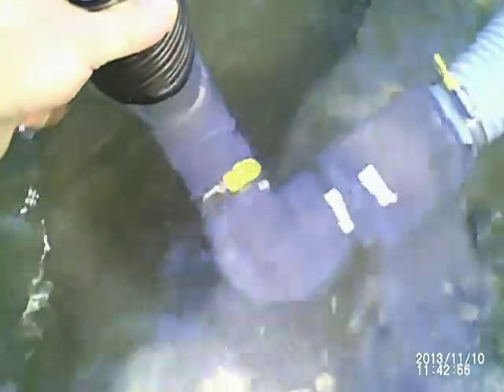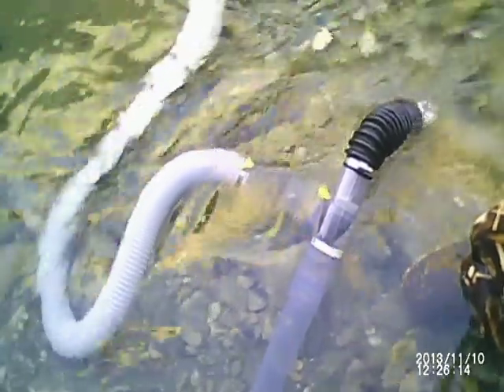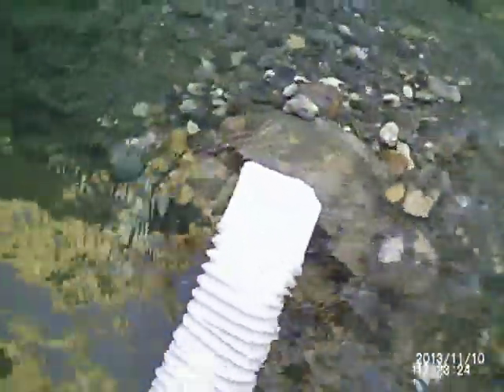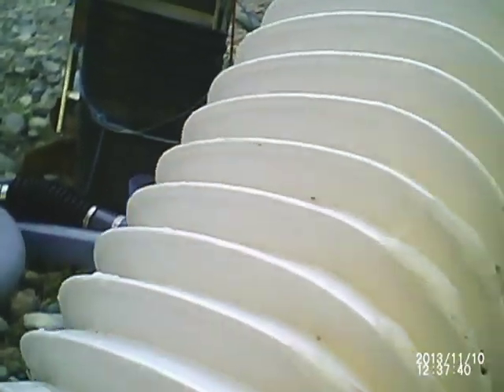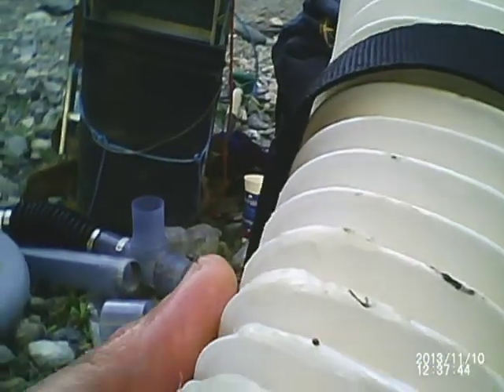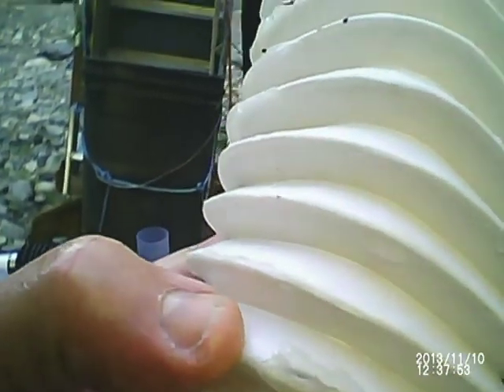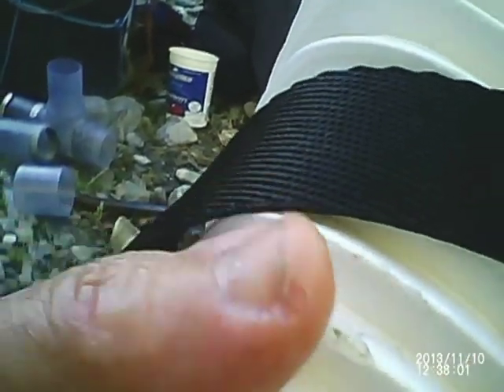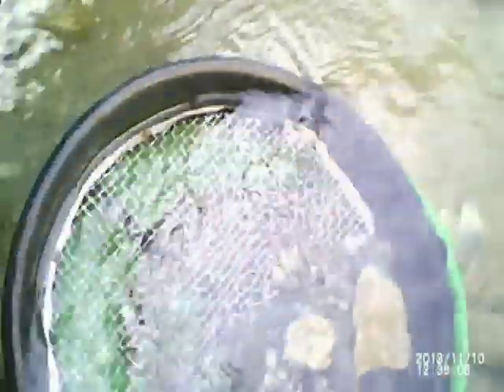Gold Hand Dredge M2125 Clear in Bedrock Canyon Part 2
Hand Dredging for GOLD with the 2" "Clear" GOLD Hand Dredge from Golden Sniffer Products between the bedrock and a large boulder prospecting for GOLD1